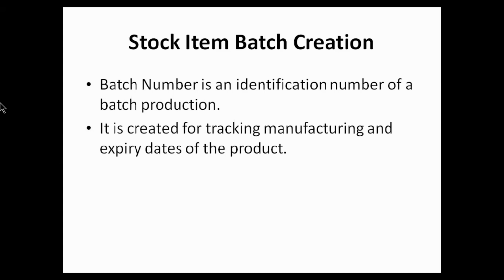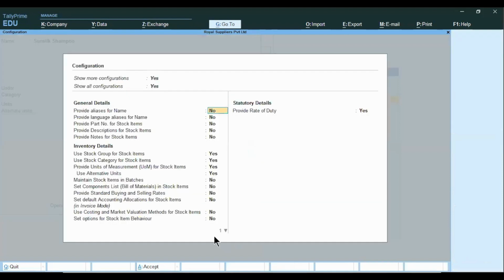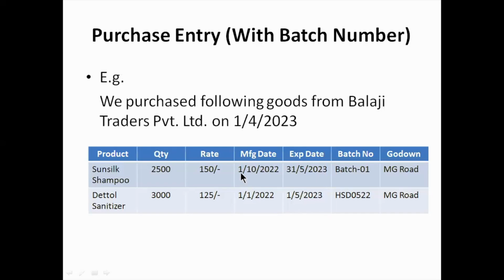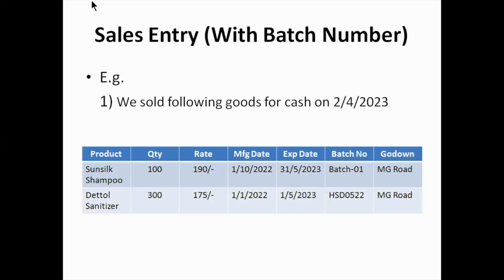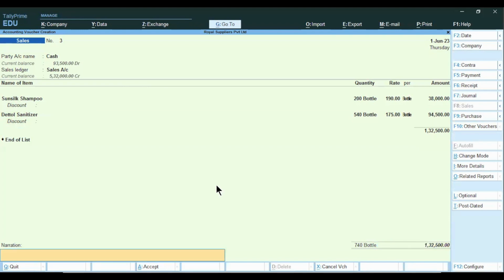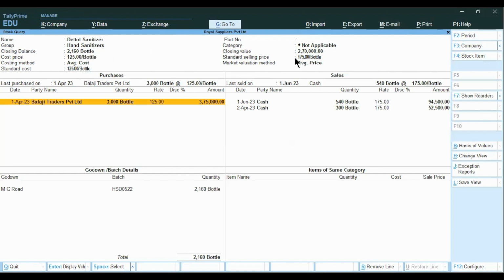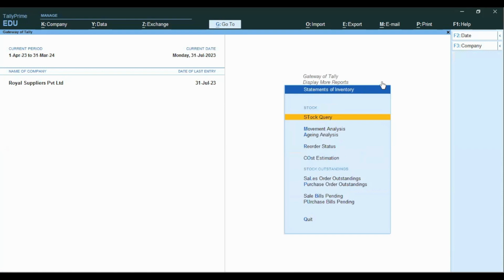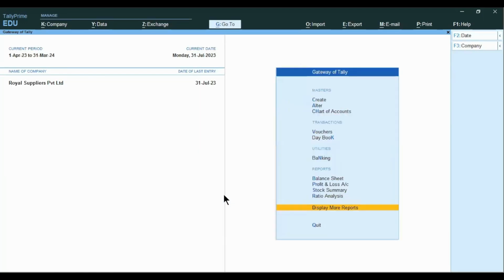Batch Management in Tally Prime: Maximizing Stock Item Control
Unlock the power of batch management in Tally Prime with our comprehensive guide. Learn what batch creation entails, especially for manufacturers and purchasers tracking product expiry dates. Follow a step-by-step description to enable batch functionality in Tally and create stock items with batches. Explore entry methods using batches in Tally with practical examples, including purchase and sales entries. Discover essential configurations to enable/disable at invoice entry for vouchers that exceed expiry dates. Additionally, learn how to generate batch reports, stock query reports, and print stock reports for enhanced inventory management.

00:20 What is Batch Creation ( For Manufacturers using Tally or purchaser maintaining expiry date of products )
01:15 Batch Creation Step Description ( Enable Batch in Tally , Stock item Creation )
02:38 Entry With Batch Creation in Tally ( with Example )
04:25 Stock item Entries with Mfg. dt & Exp. Dt.
06:27 Purchase Entry ( With Batch Numbers )
11:03 Sales Entry ( With Bath Number )
18:20 Configuration you must Enable/Disable at invoice entry for voucher which crossed expiry Date
18:34 Batch Report
20:30 Stock Query Report
23:46 Printing Stock Report